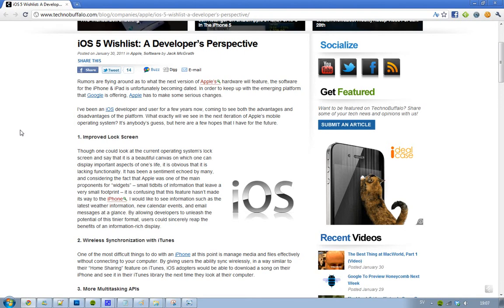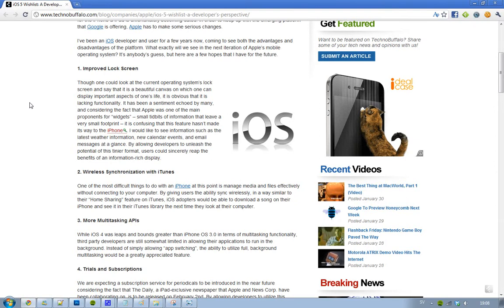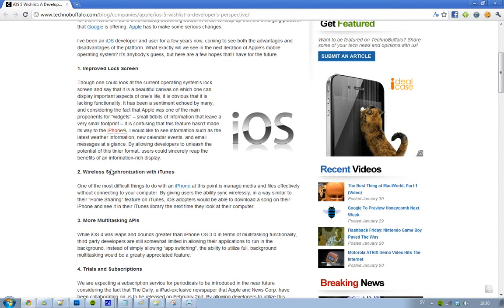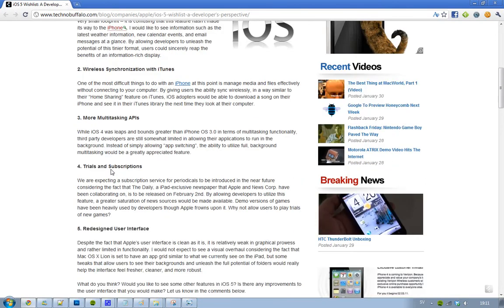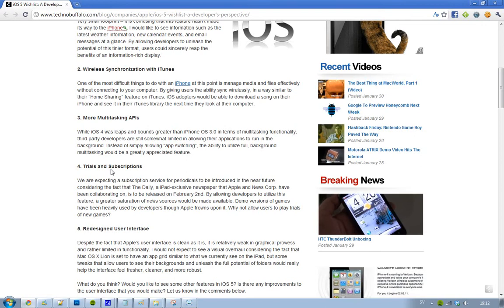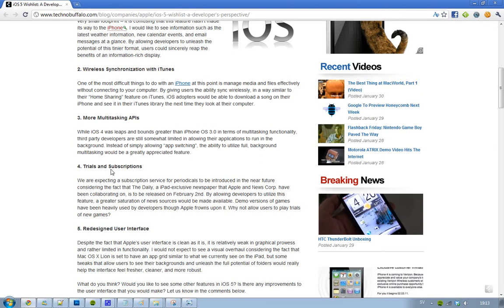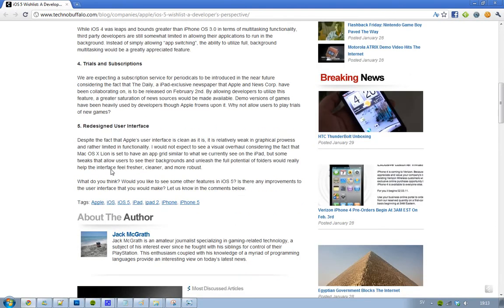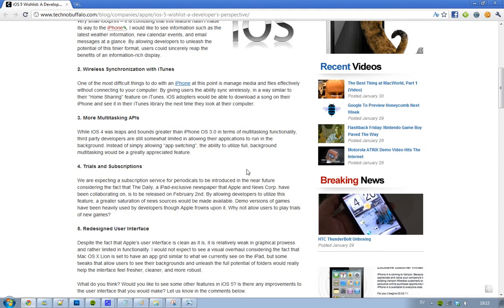Apple iOS 5 TOP 5 Wishlist! Improved Lock Screen, Wireless iTunes Sync, New User Interface & More!